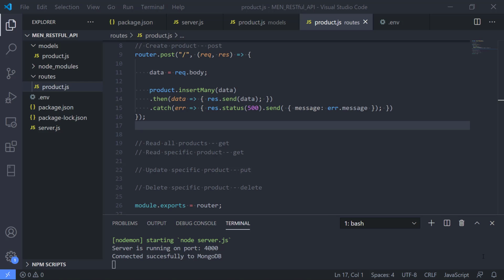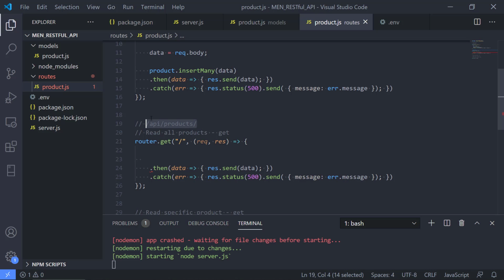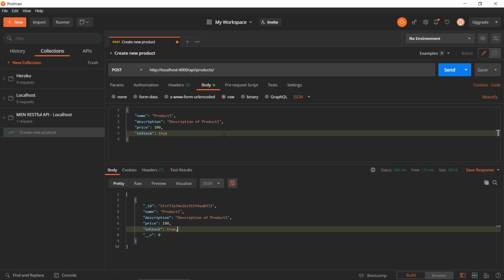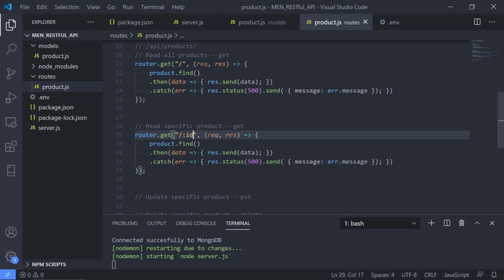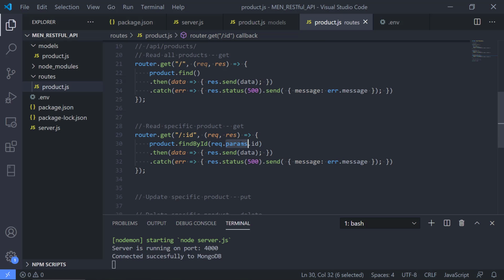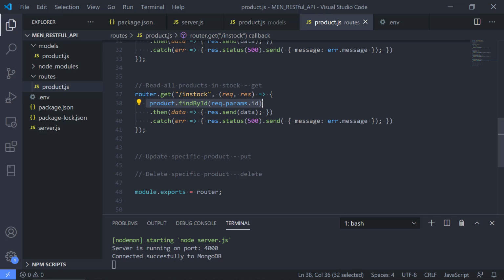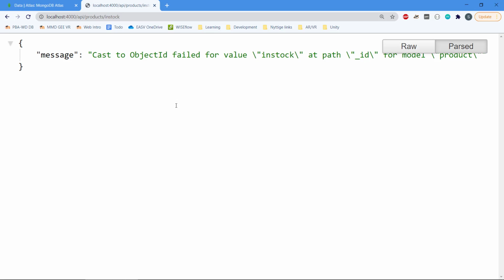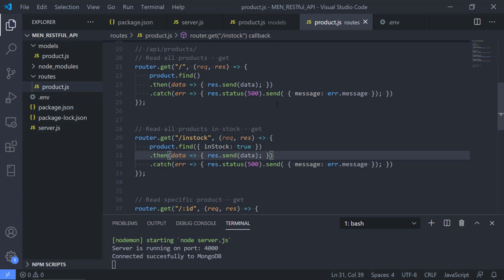Building a REST API with MEN - 12 - Read routes